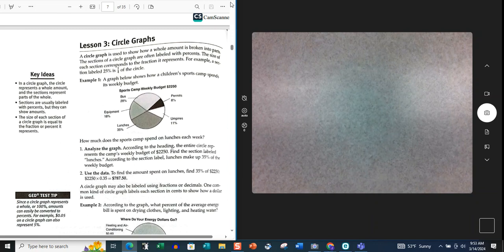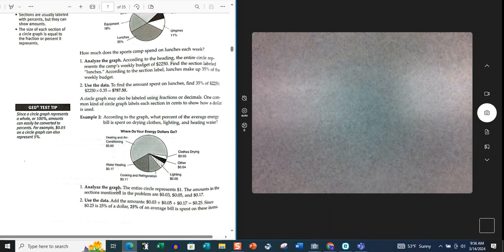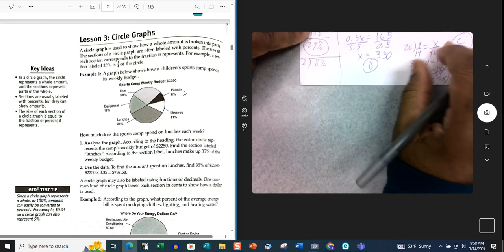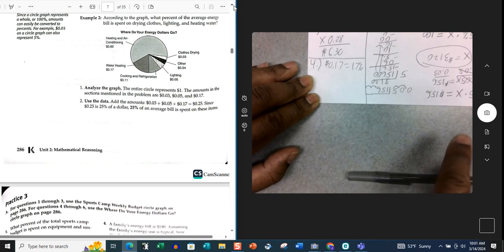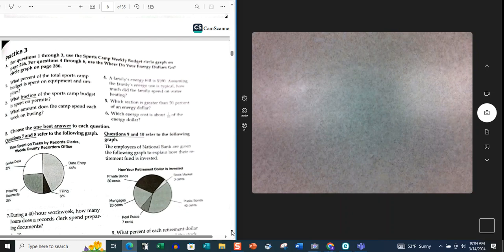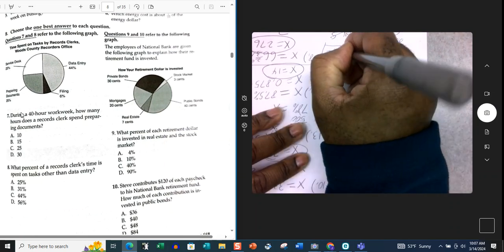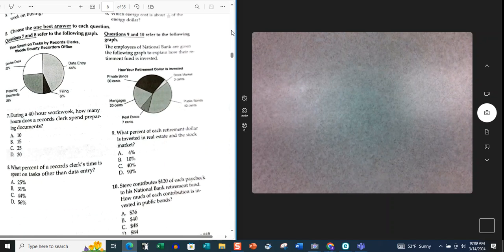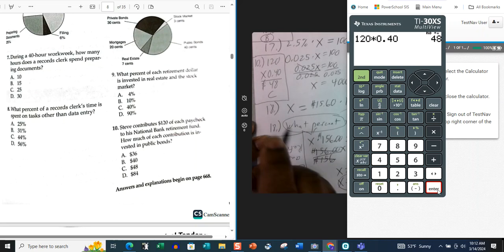Chapter 4 Lesson 3